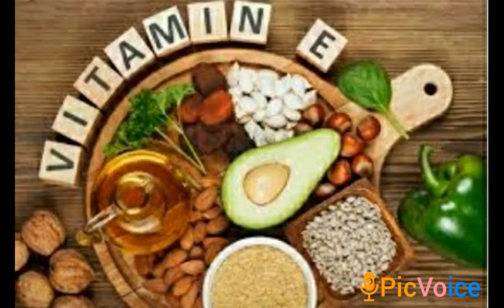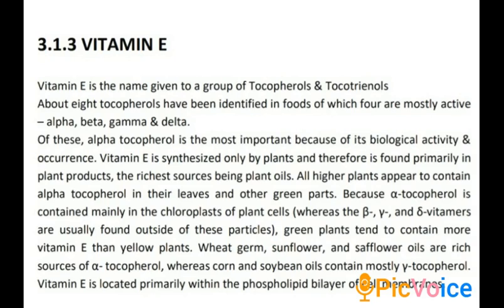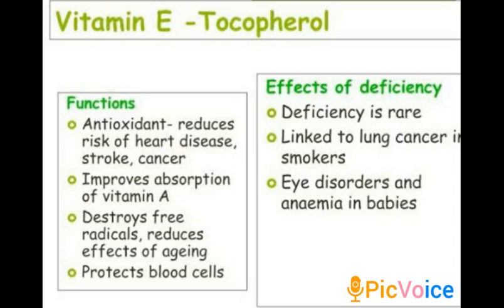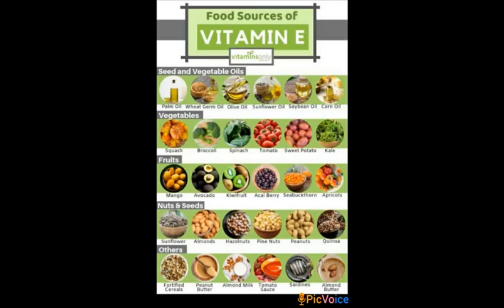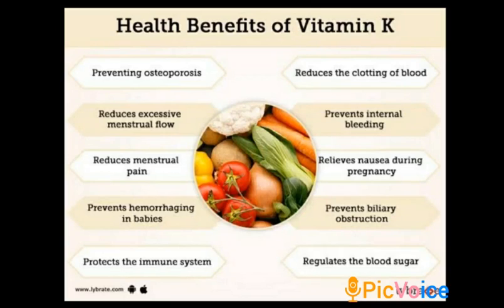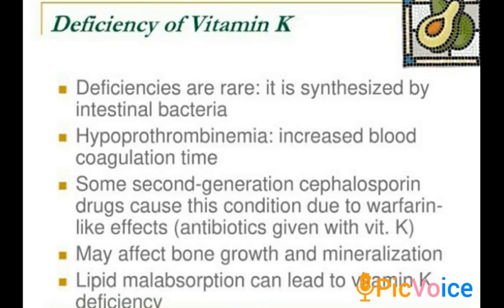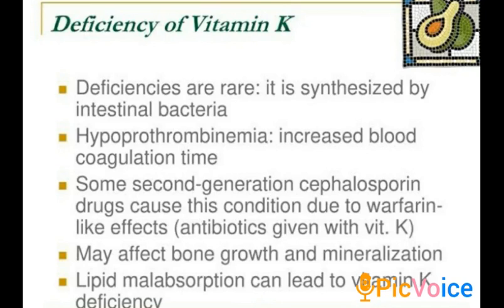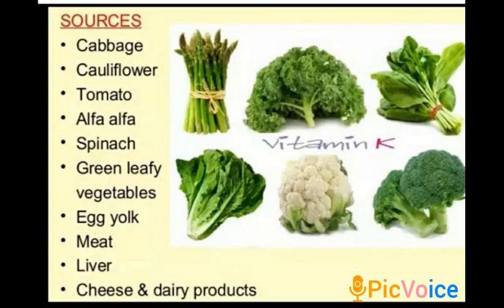Vitamin E and Vitamin k